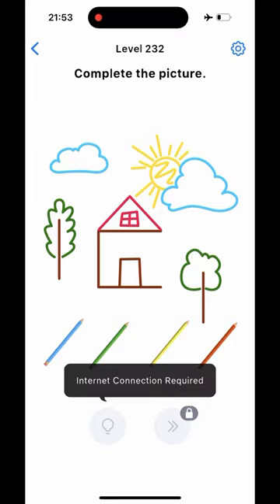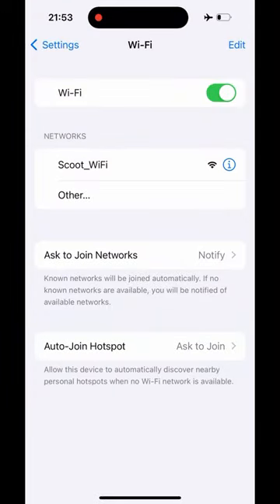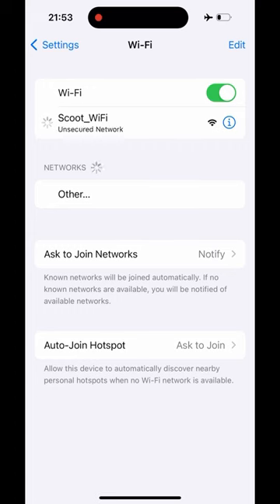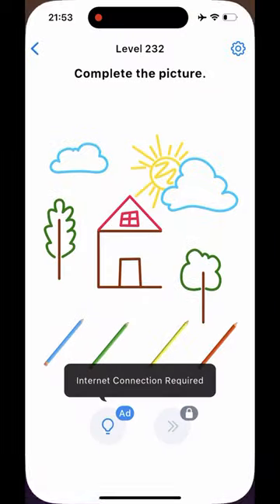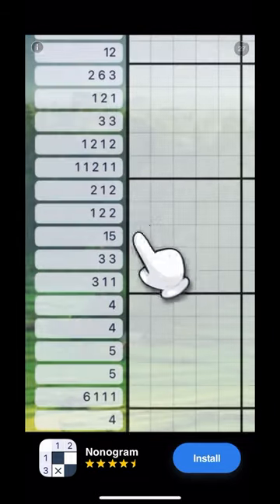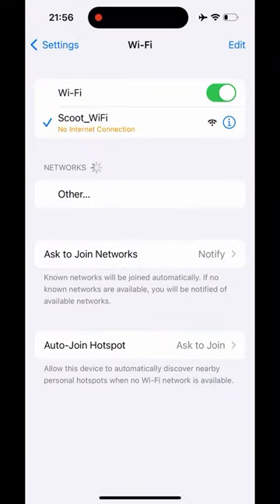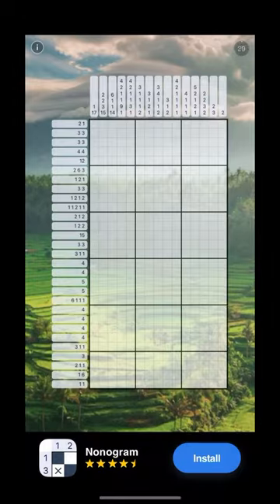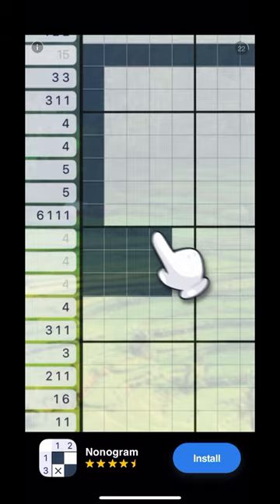Play Ad-Supported Games on Airplane Wi-Fi - No Purchase Needed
Want to play your favorite ad-supported games on your phone during a flight without buying a Wi-Fi package? In this video, I’ll show you a simple trick to use the free airplane Wi-Fi to watch ads and keep playing without interruptions. Whether you're on a short domestic flight or a long international journey, this hack will keep you entertained. Follow along step-by-step to make the most of your in-flight gaming experience!

Stock video credit to: armmypicca (vecteezy.com)